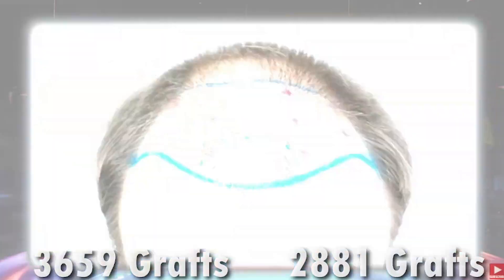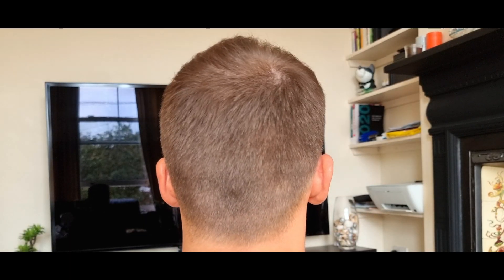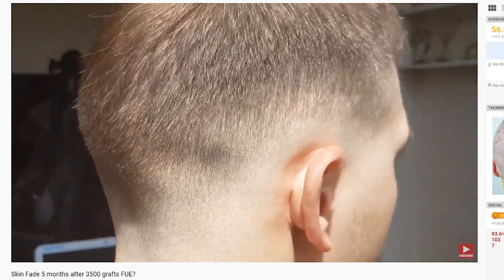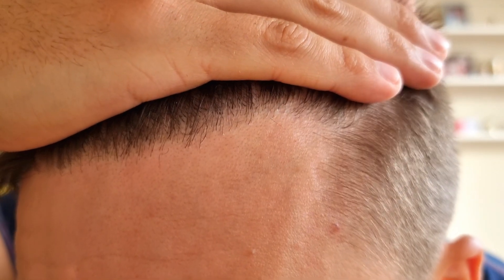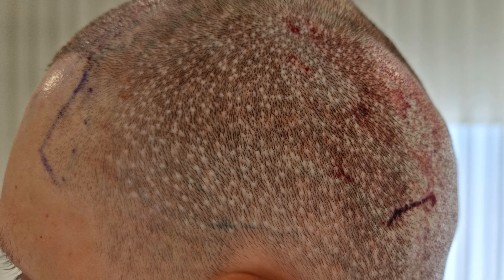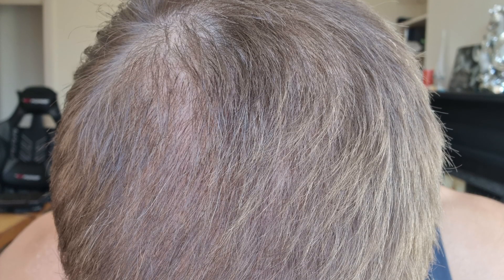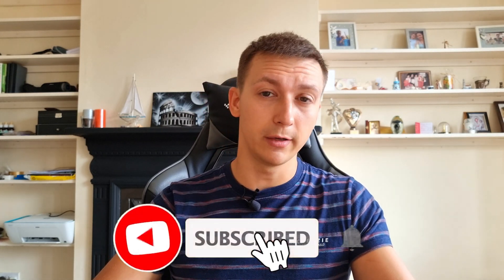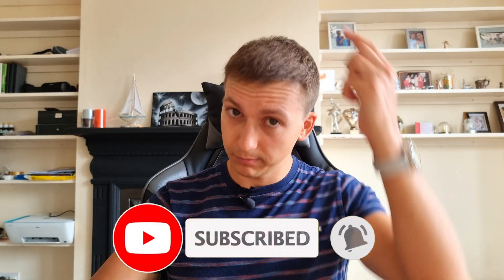3 Months after 2nd FUE/DHI. 6500 Grafts, NW5a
3 Months (12 weeks) after 2nd FUE/DHI Hair Transplant.
Dr. Bruno Ferreira, Portugal - 6540 grafts, 2 FUE/DHI surgeries. NW5a.

Why don't you buy me a beer If I ever helped you?! 🍺 Cheers!
Keep in mind that I'm not a medical professional, thus any information given by me is my own observation and should not be treated as a professional advice.

If you are also supporting the message about no BS in Hair Transplant & Hair Loss industry, help me to spread the word by subscribing to this channel, engaging in the comments down below, so we can reach more people & save more hair!

I am sharing my personal experience of my hair transplant and tips & tricks in order for you to go through your journey smoother! I am posting frequent updates starting from immediately after procedure, so you know what are you signing on!

Shopping List for Hair Loss
Blood Pressure Monitor
Topical Finasteride 0.2%
Topical Minoxidil 5% + Tretinoin (for better and faster absorption)
Topical Finasteride 0.05% + Minoxidil 6%
Ultimate Topical Solution (Finasteride, Minoxidil, Tretinoin, Azelaic Acid + more)
Nizoral Shampoo
Argan Oil Leave in conditioner
Aloe Vera Gel (99.75% Pure, Organic, Cold Press)
Dr. Pen M8 Microneedling Device
Best Derma Roller 1.5 mm

00:00 - 00:37 - Overview of my 1st & 2nd Hair Transplant
00:54 - 02:33 - Hair Cut 3 months after Hair Transplant
02:34 - 03:20 - When I'm expecting new Growth? Oral Minoxidil
03:21 - 03:56 - 1st Hair Transplant result. Hairline Close-up
03:57 - 05:17 - Double? Scars healing.
05:18 - 05:57 - Redness. Change in hair colour.
05:58 - 07:02 - Close-ups of my Hair Transplant after 3 months
07:03 - 08:20 - Hair Angles & layering effect
08:21 - 09:09 - Extras